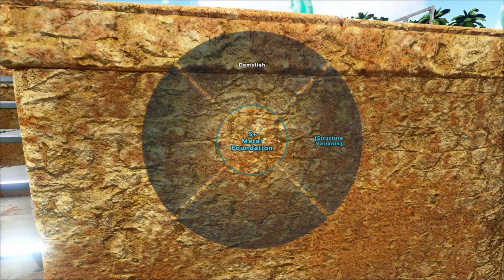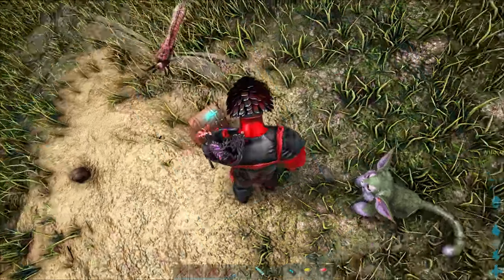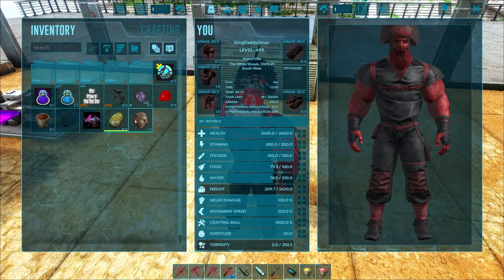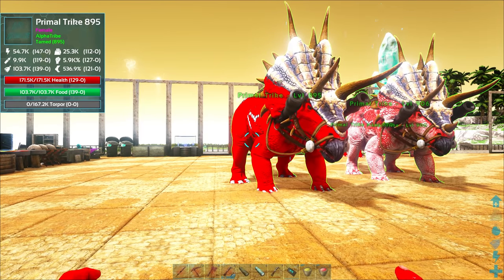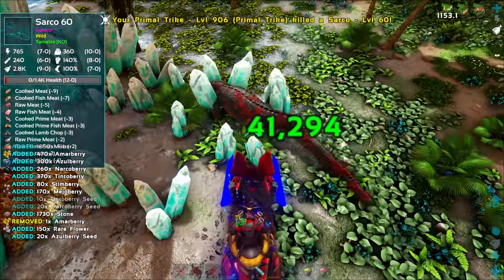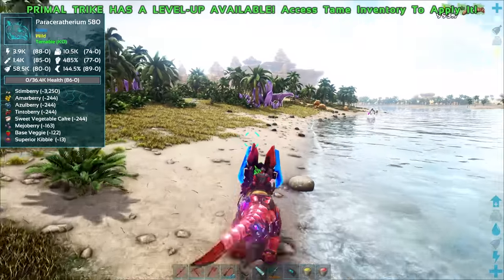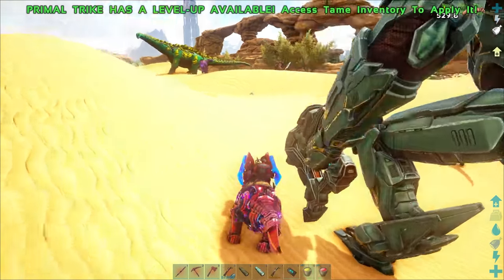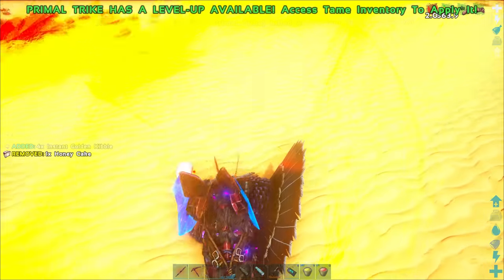THIS PRIMAL TRIKE IS THE GREATEST OF ALL TIME !!! ARK Survival Evolved Pugnacia Dinos ARK MODDED E12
Ark Survival Evolved Pugnacia Dinos Crystal Isles Ark Modded New Update GamePlay Let's Play

●Today:
-Continue the newest Ark adventure on the Crystal Isles DLC Map with Pugnacia Dinos !!!
-Show off progress on the new base !!!
-Go on the hunt for another Primal Creature !!!
-Tame two amazing Primal Trikes !!!
-Breed the Primal Trikes for babies !!!
-Have fun leveling up and testing out the new Primal Trike